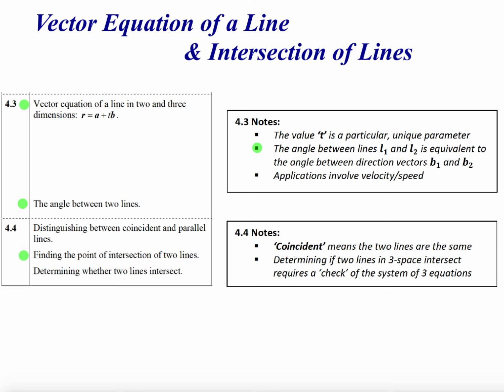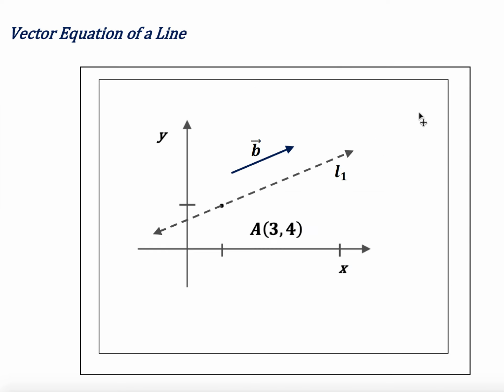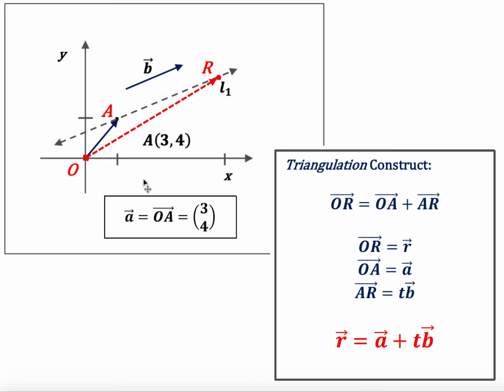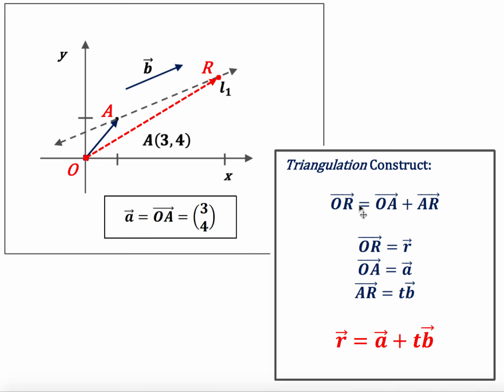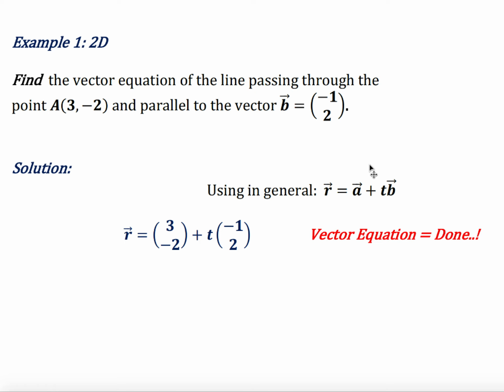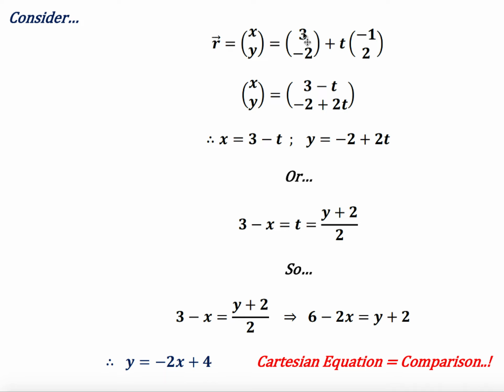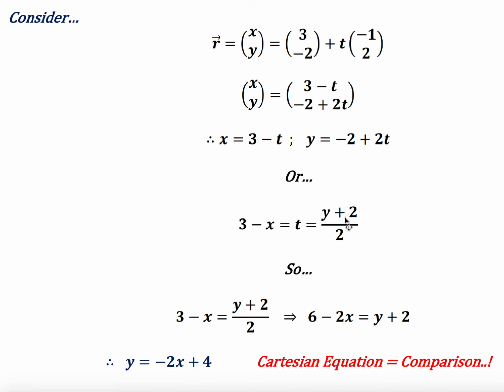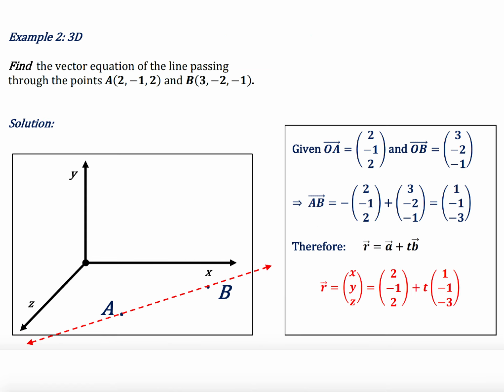IB DP Vector Equation of a Line Part 1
This brief part 1 screencast highlights the theoretical justification for the vector equation of a line in two dimensions, including the relationship between a vector form of a line and a Cartesian form. The second part of the screencast highlights three-dimensional applications and considerations.